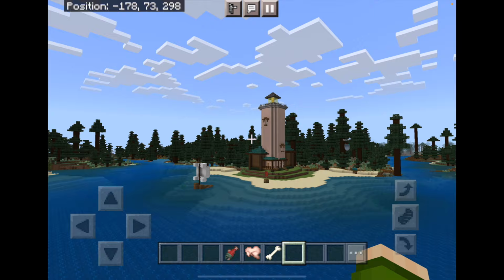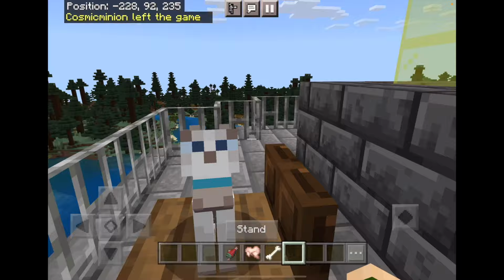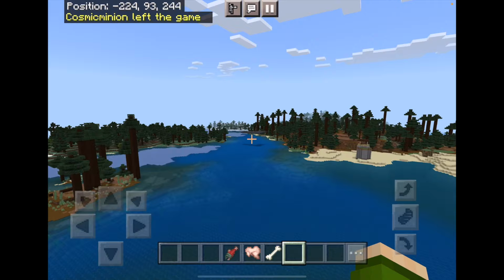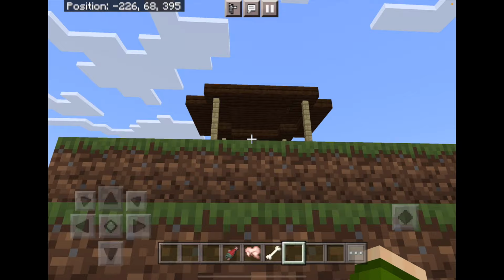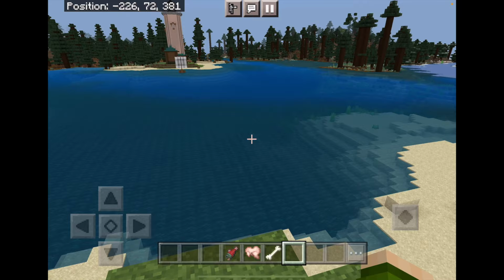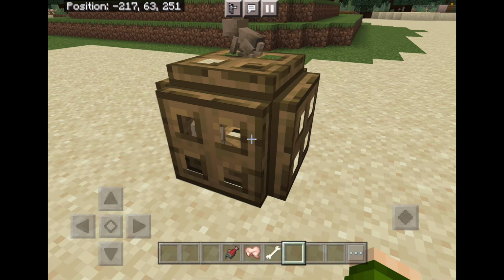The Storm by Cynthia Rylant Minecraft Book Report Model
Welcome to my 3rd Grade Book Report project of "The Storm" by Cynthia Rylant. This story setting was fun to recreate in Minecraft. Modeling in Minecraft is my favorite way of delving into the author's world.